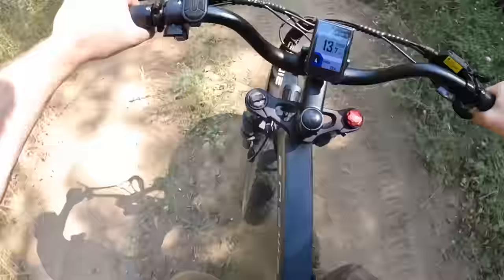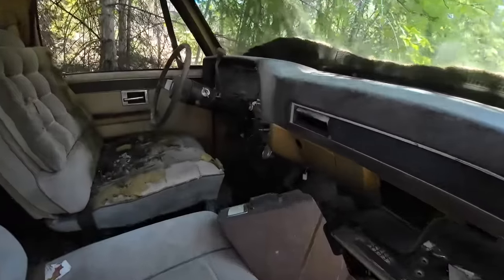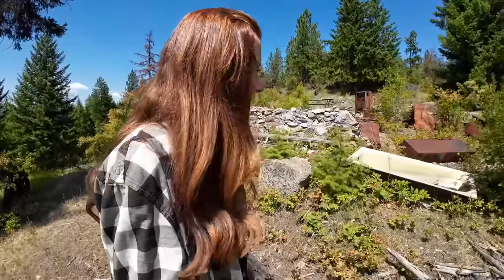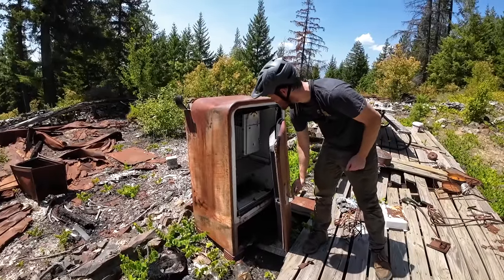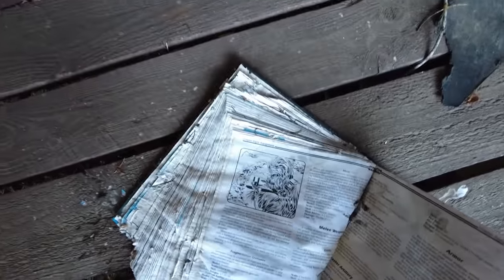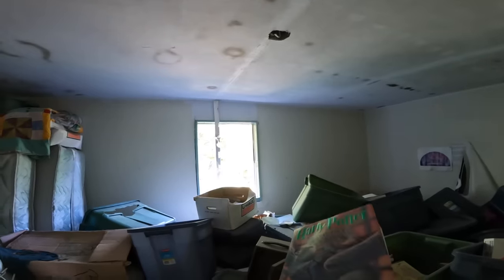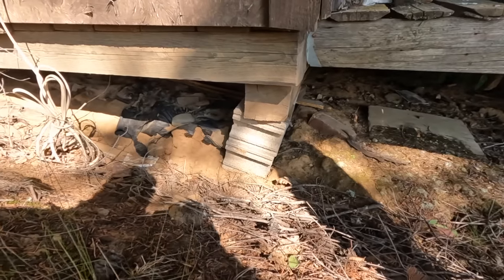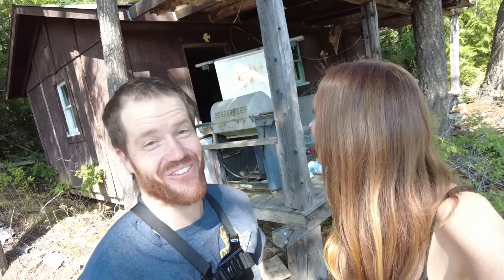We Bought An ABANDONED Homestead... cabins, trucks, & treasure?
Abandoned cars, a burned down cabin, and so many questions! ENGWE is celebrating its X series release Monday, August 7th 2023.
to get $100 off and have an opportunity to WIN your ENGWE X E-bike (and/or one of 100 gifts)!

We're a husband and wife team who bought 20 acres of bare off-grid land in North Idaho. Follow along as we turn a pole barn into our dream shop with an upstairs apartment!

00:00 Biking to the homestead
01:00 Ford Courier
02:26 Chevy K10
05:12 The burned down cabin
07:40 Outhouse with the best view in the county
08:19 Cabin #2
10:19 Abandoned off-grid cabin interior
14:30 Random finds in the bathroom
15:46 Riley disappears